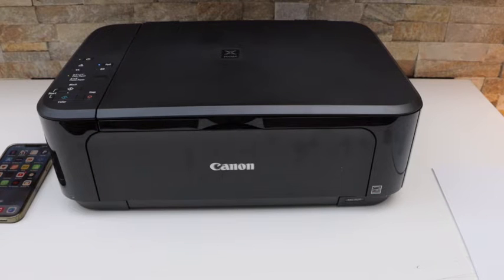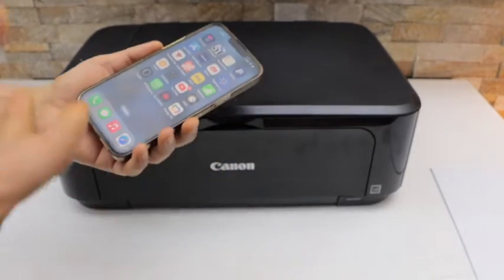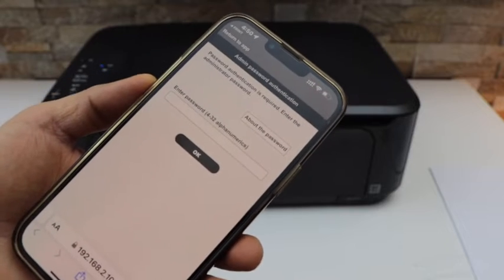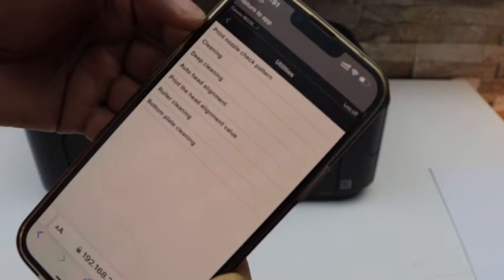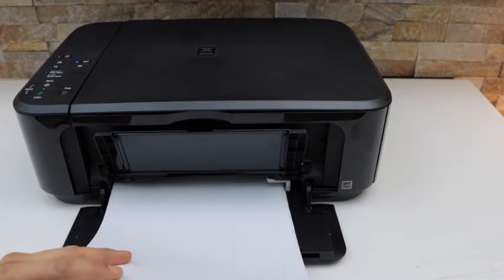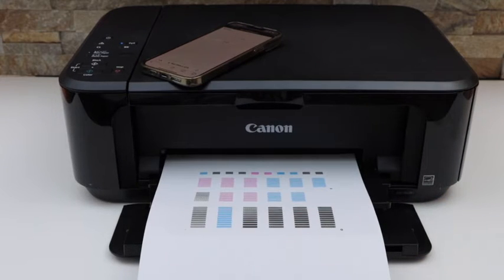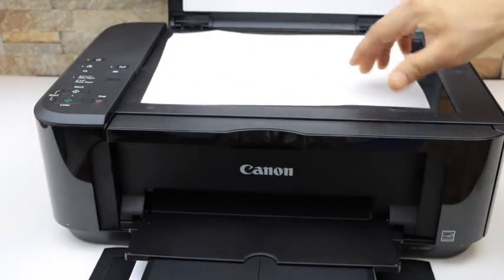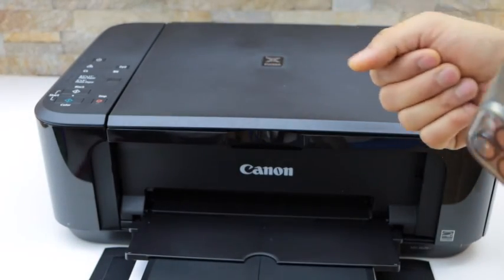Canon Pixma MG3600 Printhead Alignment !!